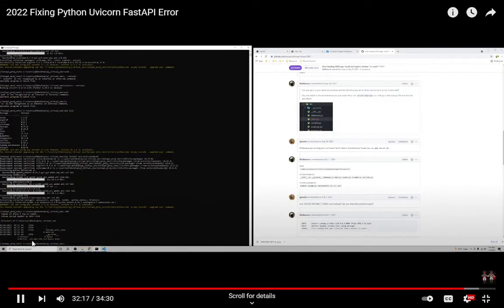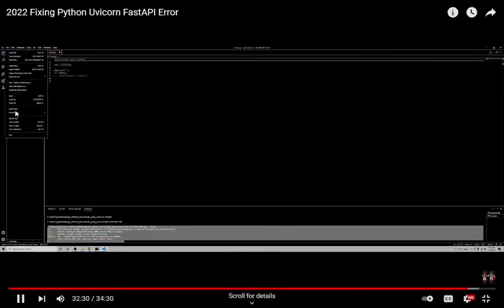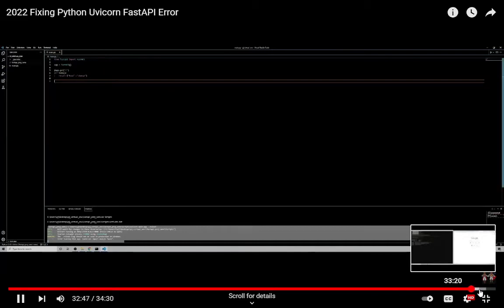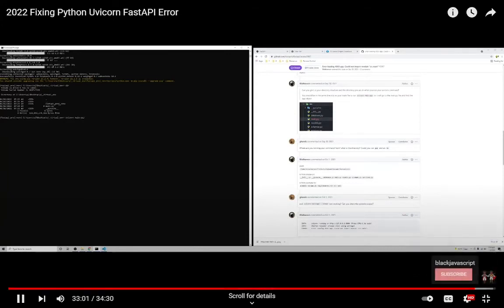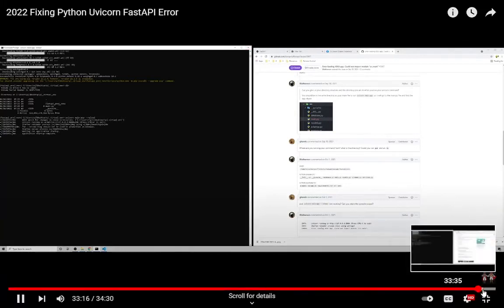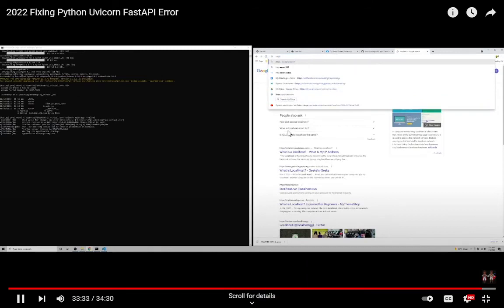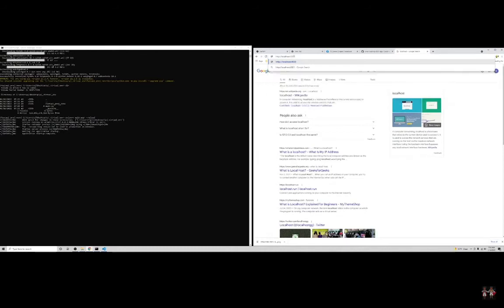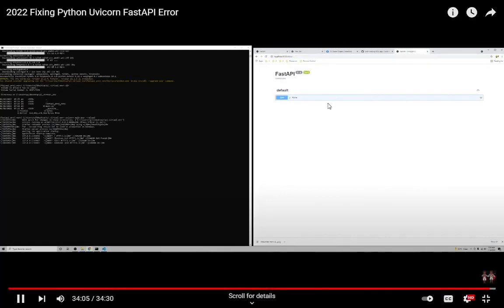2024 FIX Python FASTAPI UVICORN Error: loading ASGI app. Could not import module main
Python FASTAPI UVICORN Error: loading ASGI app. Could not import module main

HOPEFULLY I CAN SAVE YOU TIME FROM SCOURING FOR HOURS ON GOOGLE or STACKOVERFLOW.

The solution to FASTAPI WARNING:
"ERROR: Error loading ASGI app. Could not import module main."

FIRST: Double check to see if that venv folder & main.py folder are in the project folder but NOT sub directories of each other.

SECOND: Most likely your problem is that you didn't save the python file before running uvicorn. (sounds funny but most people had this error).

Annoying Error Message Solution for "WARNING: The --reload flag should not be used in production on Windows.